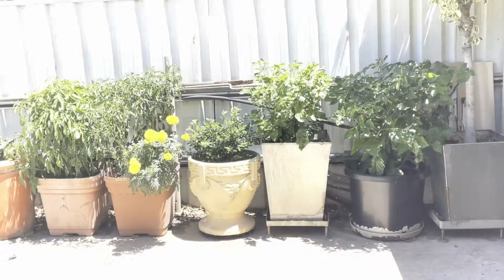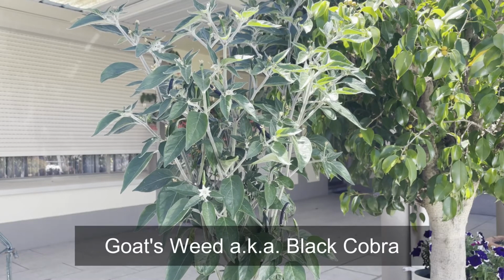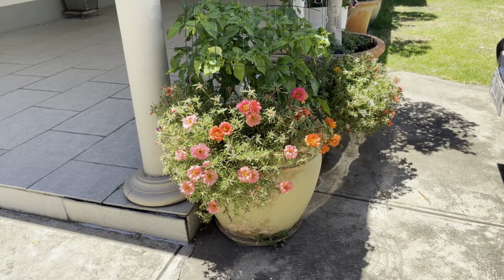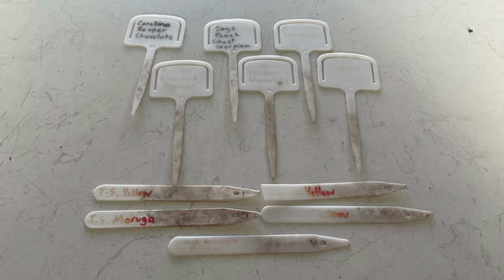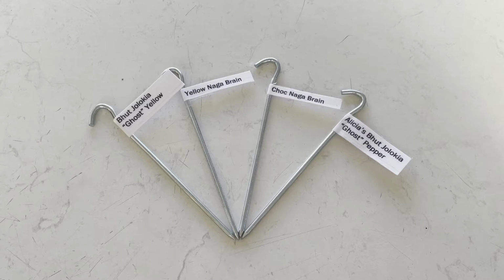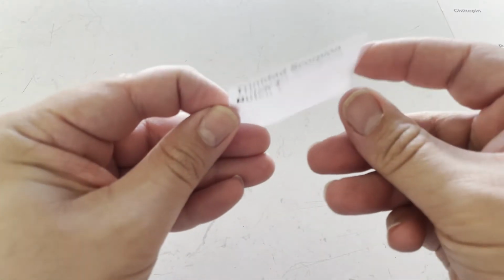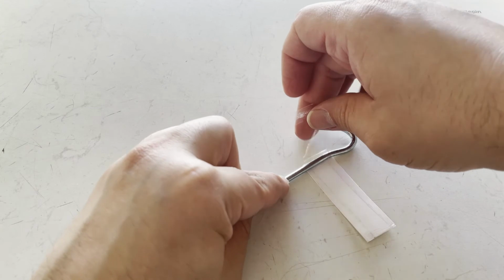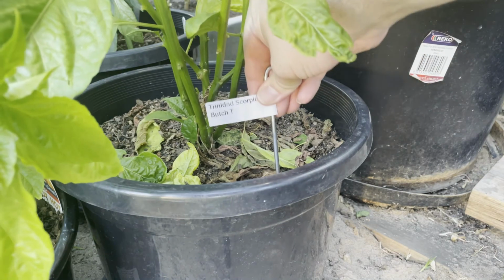Hot Pepper growing update - January 2021 - We have pods! (How I grow hot peppers)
Welcome 2021!

In this video I provide an update on all my plants that I started in late July last year. There has been some strong growth and pods are appearing, with some almost ripe and ready to consume.

My plastic plant tags have seen better days, most of them have faded, so in order to continue to be able to identify different varieties, I created new tags which were inexpensive to make, which i show how to make in this video.